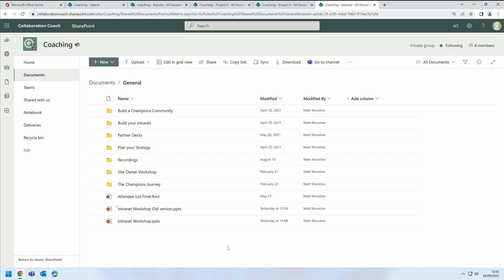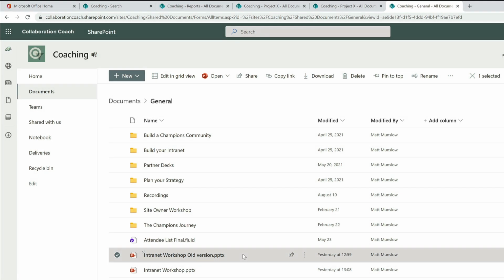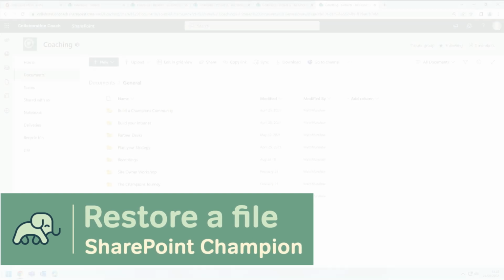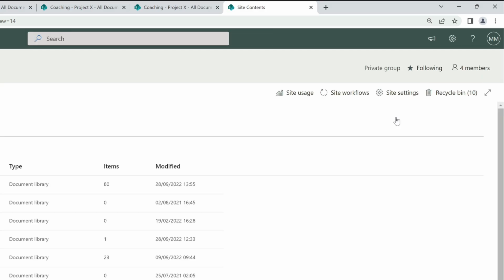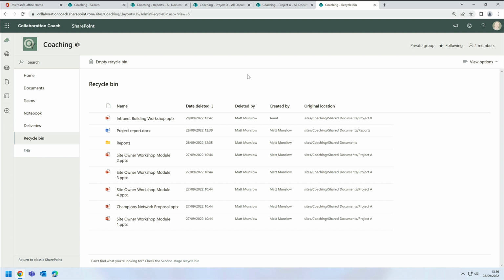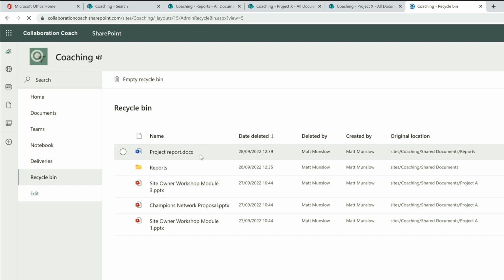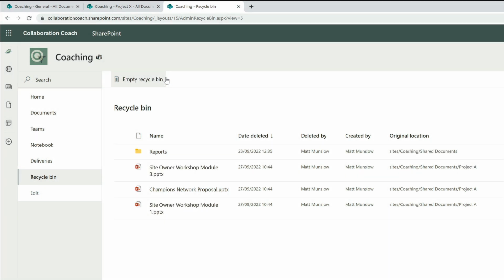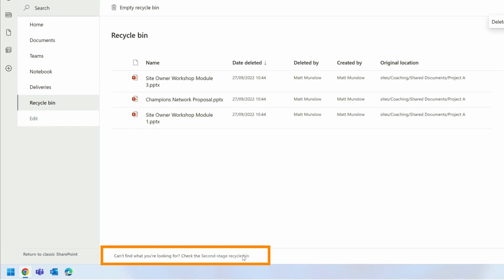Microsoft SharePoint | How to Delete and Restore Files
Everything you need to know about deleting files from SharePoint and restoring them from the recycle bin.